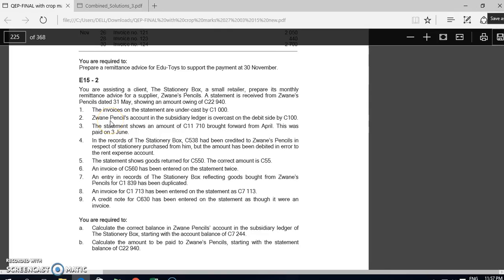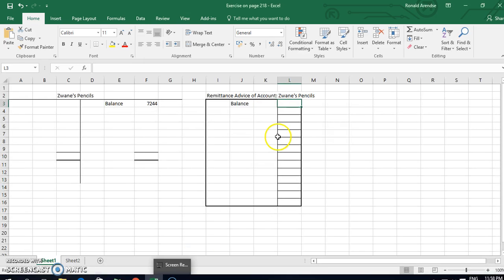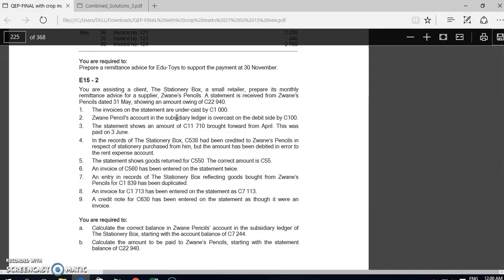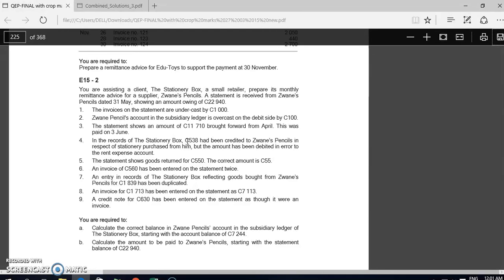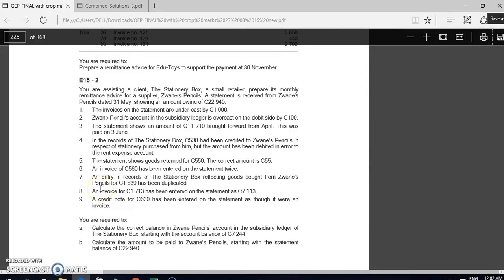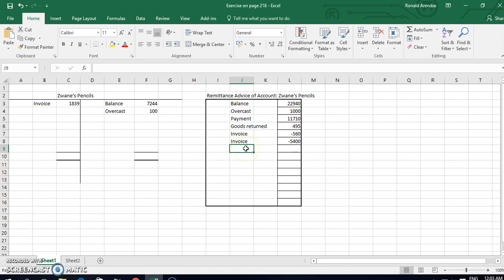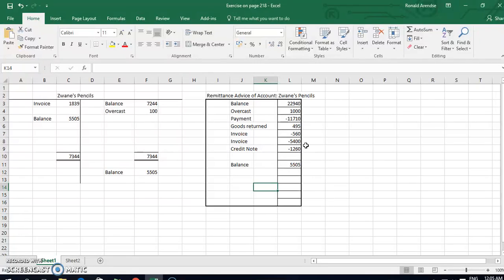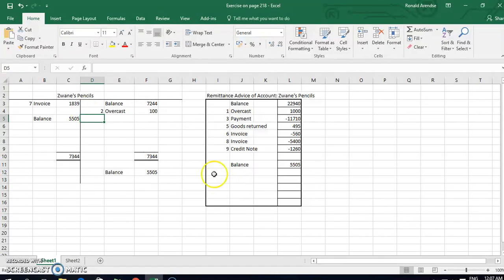Accounts Payable Exercise 2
Working through exercise E15-2 on page 217 of the question book. Accounts payable and remittance advice.